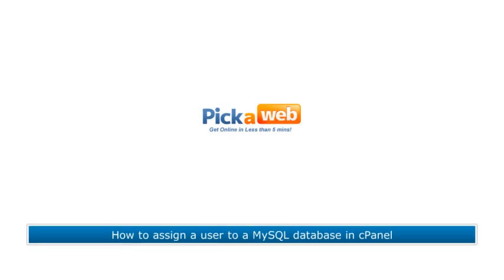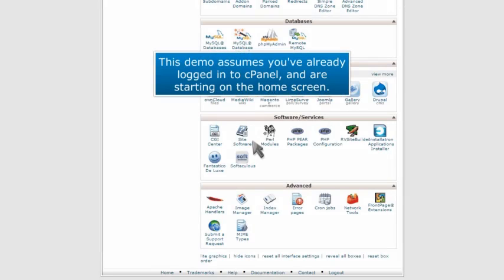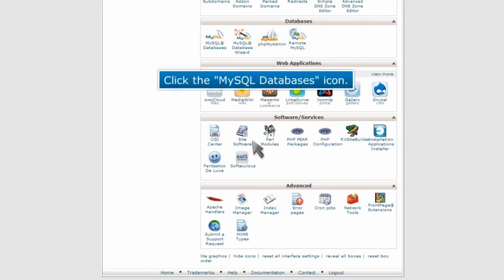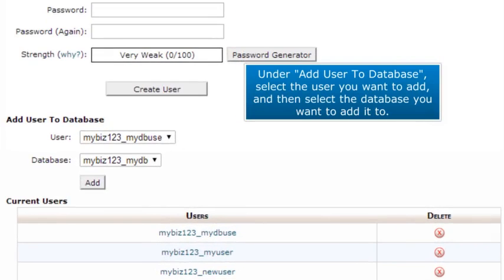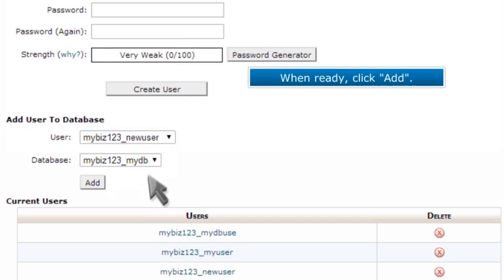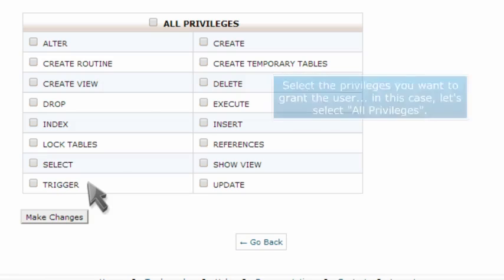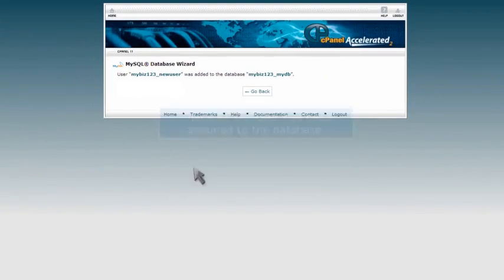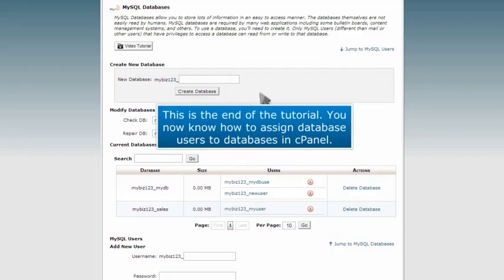How to assign a user to a MySQL database in cPanel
In this video we show you how to assign a user to a MySQL database in cPanel.